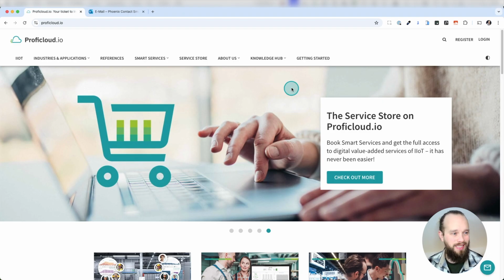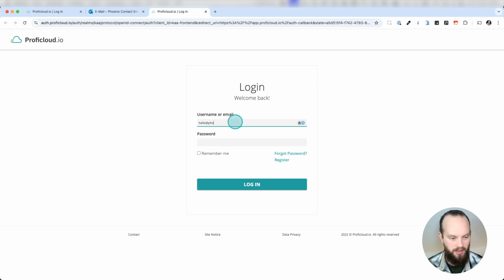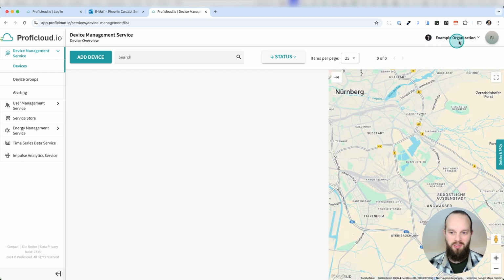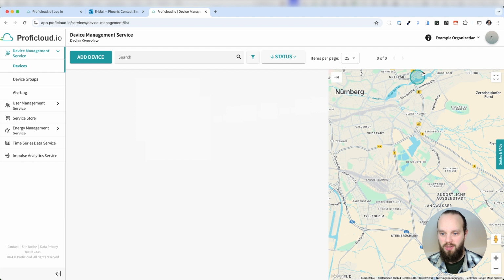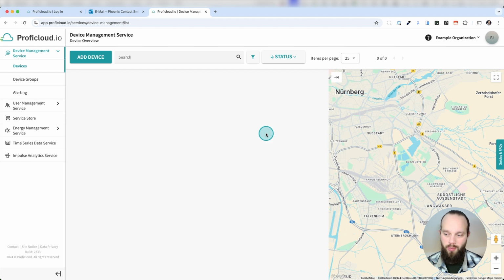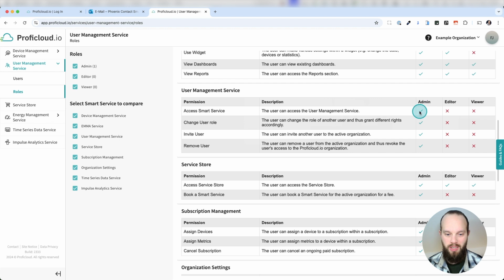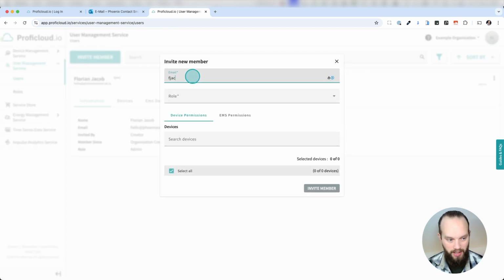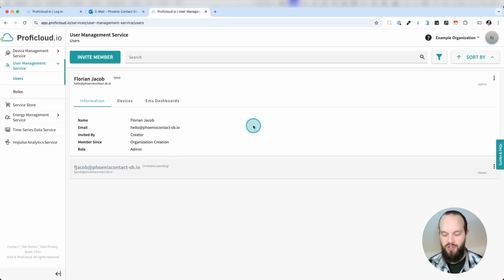Registration and User Management on Proficloud.io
►Smart Services shown: Proficloud.io / User Management Service

►Content of this video: In this video, you'll learn how to create a free account and understand what an organization on Proficloud.io is. Discover how to invite new members to your organization, the permissions associated with different roles, and how to utilize Resource-Based Access Control (RBAC) to manage access effectively. Perfect for setting up and managing your Proficloud.io organization!

► Prerequisites: -

►Find out more about the IIoT platform Proficloud.io from Phoenix Contact